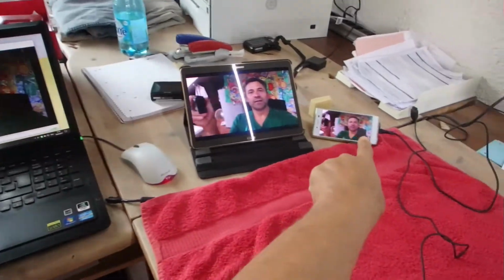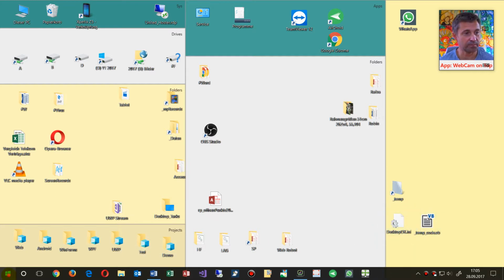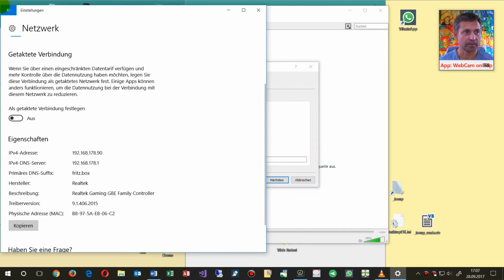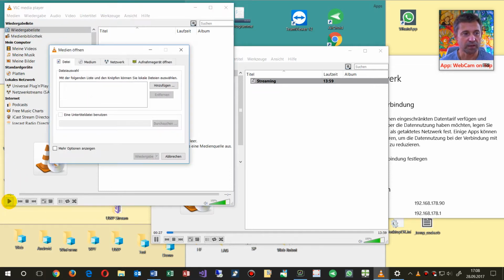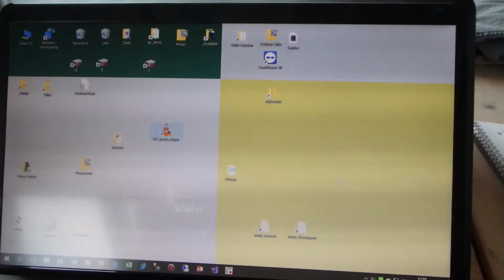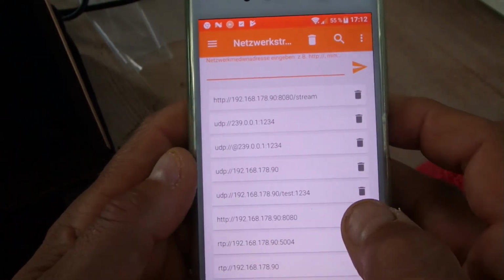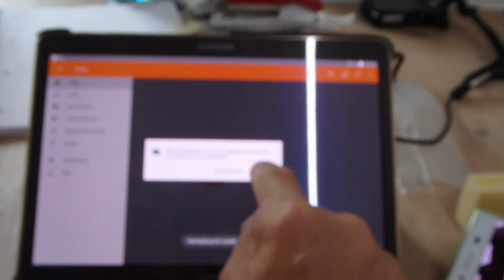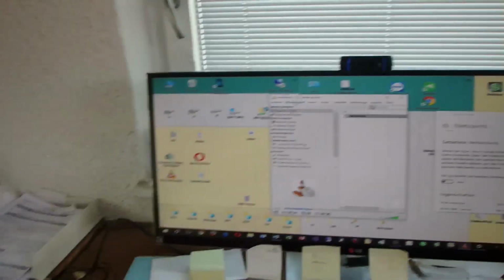Stream Movie Videos to Smartphones and PCs with VLC http Cast LAN Wifi Windows 10